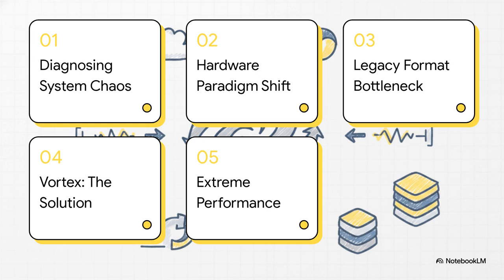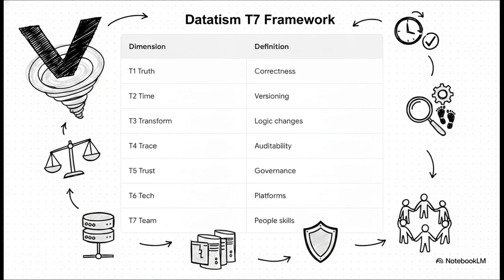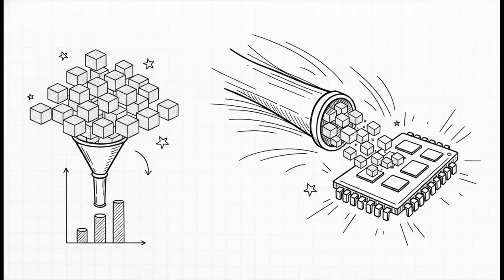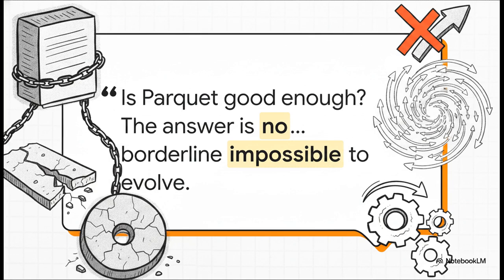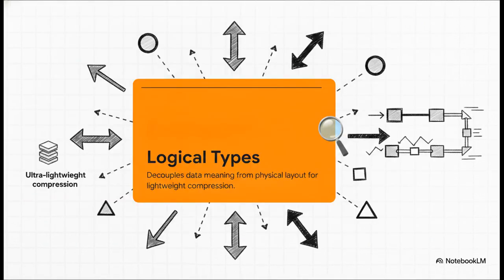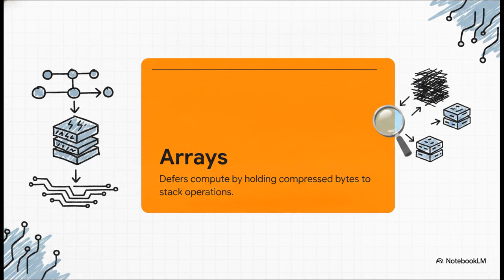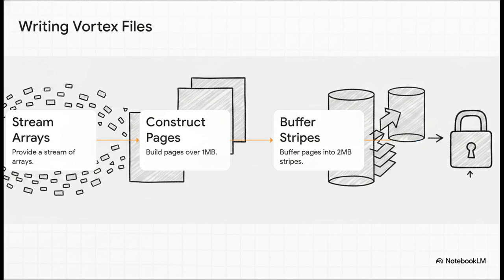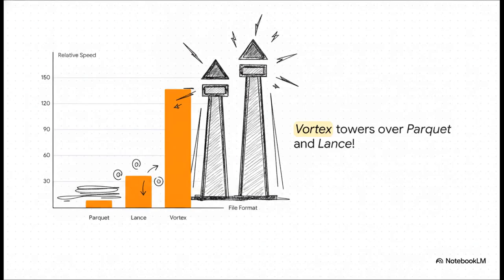Datatism T6 layer technology exploration